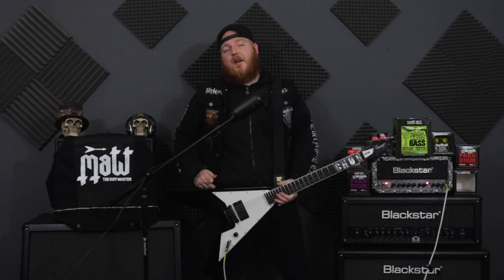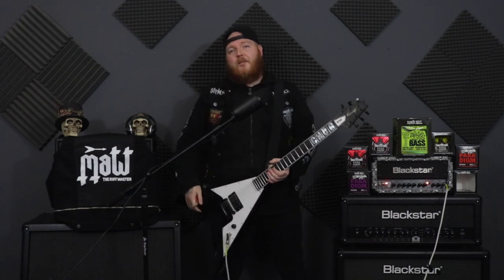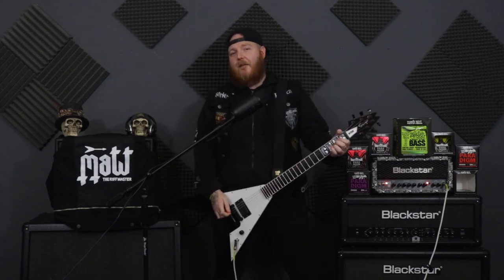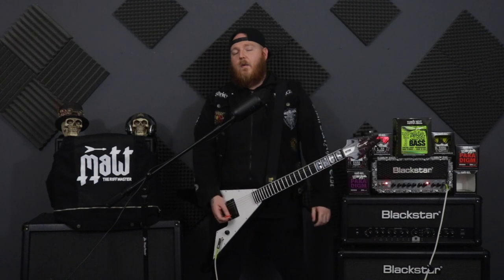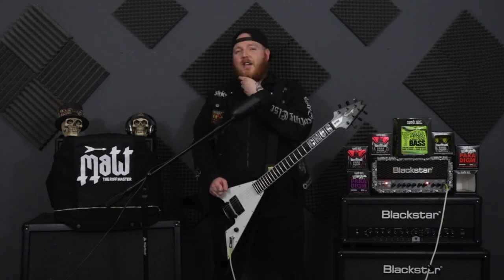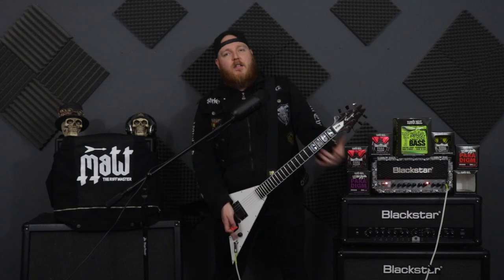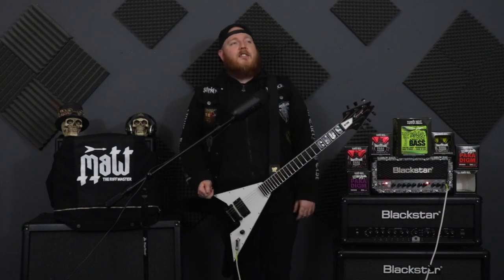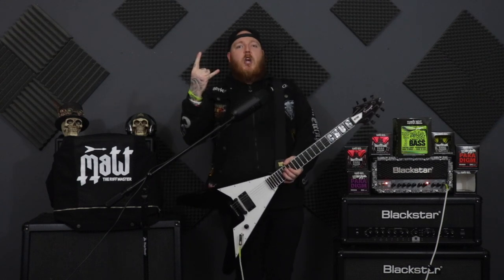Every Guitar Player Is Guilty Of Doing This!!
something I've noticed most guitar players doing, myself included is guilty!